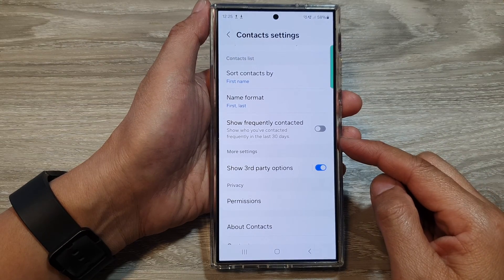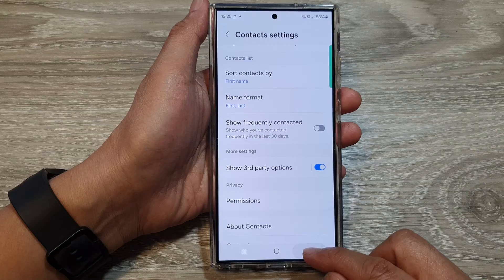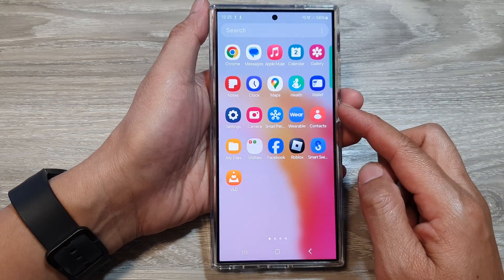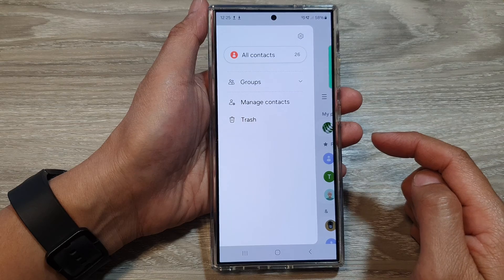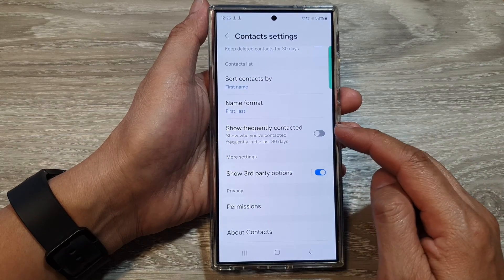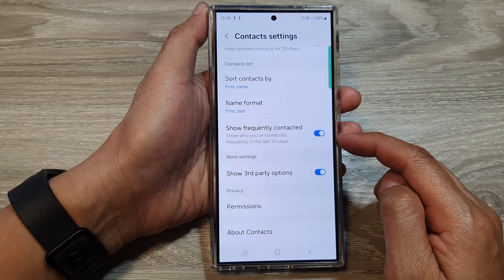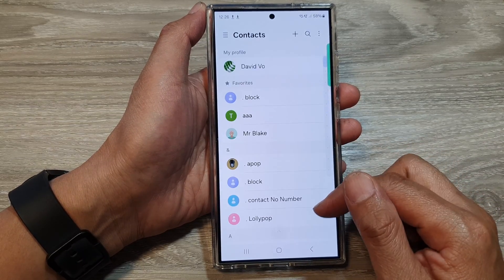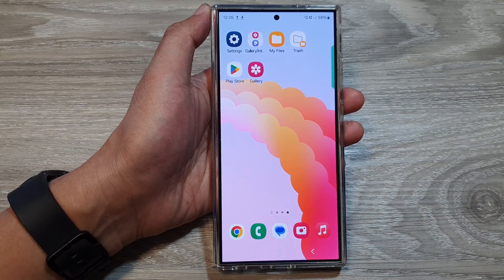Galaxy S24: Customize Contacts – Show Frequently Contacted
Want to see who you contact most on your Galaxy S24, S24+, or S24 Ultra? This quick guide shows you how to enable or disable the "Show Frequently Contacted" feature in your Contacts app for easy access to top contacts.